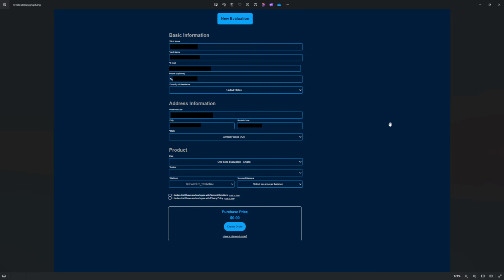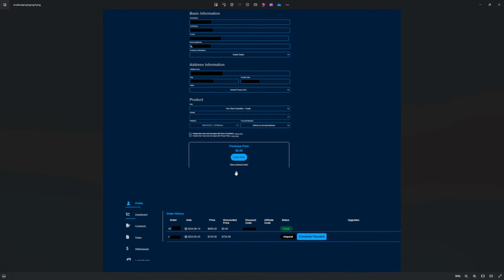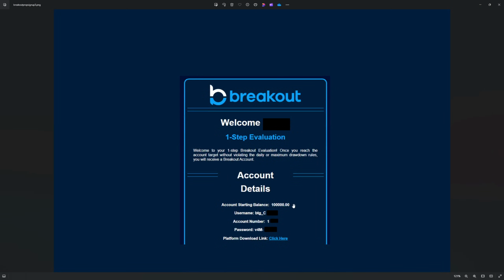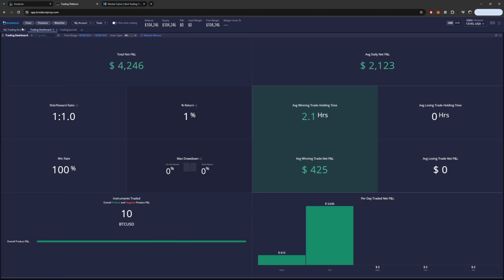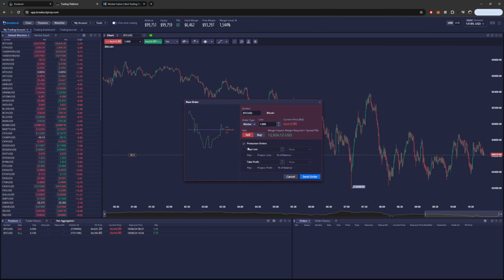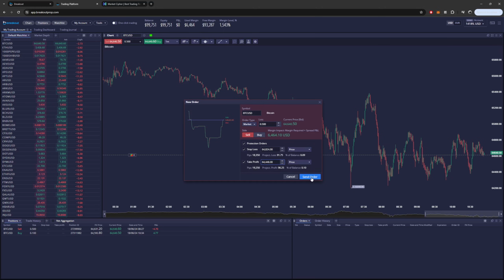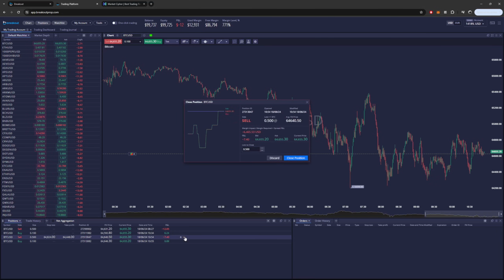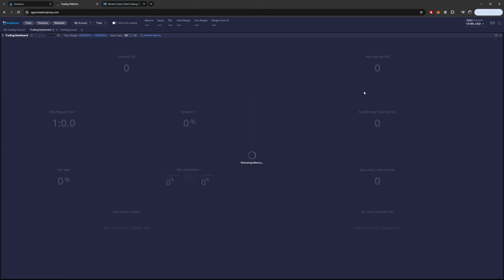Breakout Prop - How to Get Started Step by Step and Basic Trade Functions!